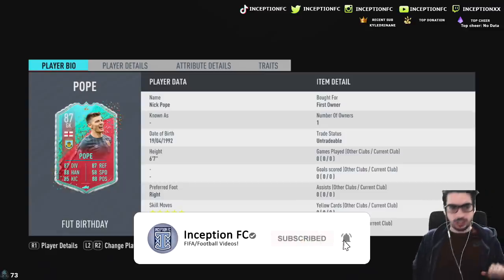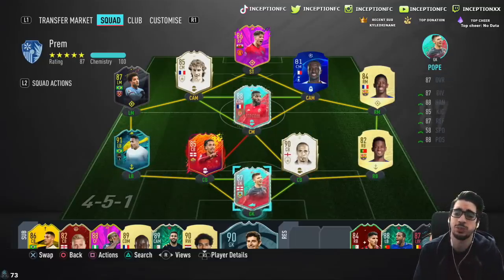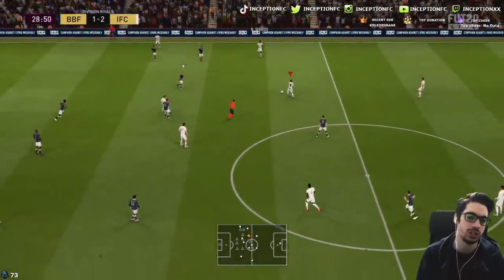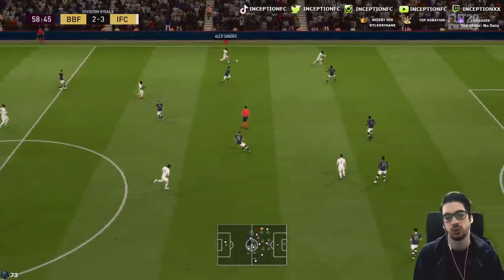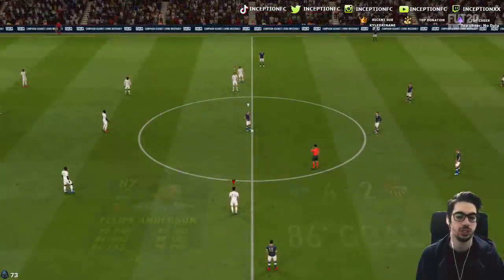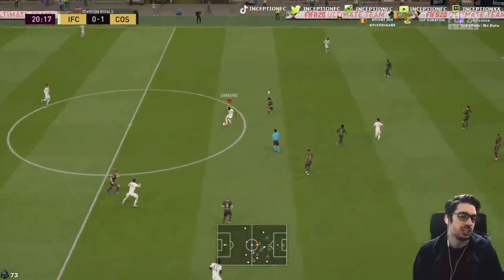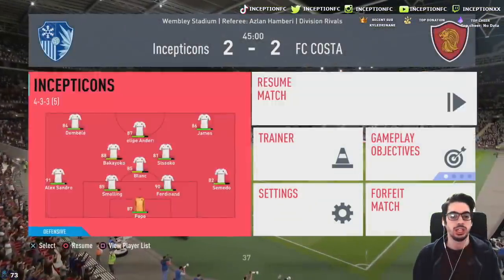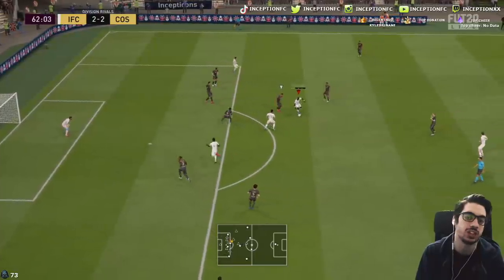5 STAR SKILLS/6'7" HEIGHT! - 87 FUT BIRTHDAY POPE PLAYER REVIEW - FIFA 20 ULTIMATE TEAM